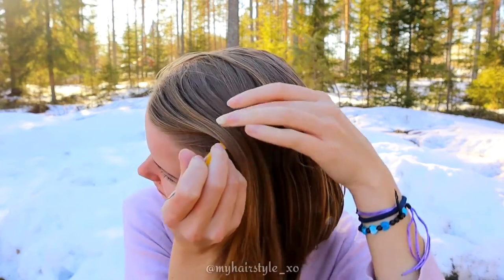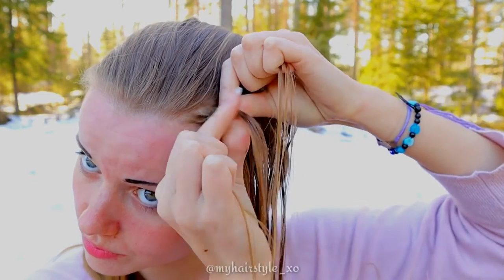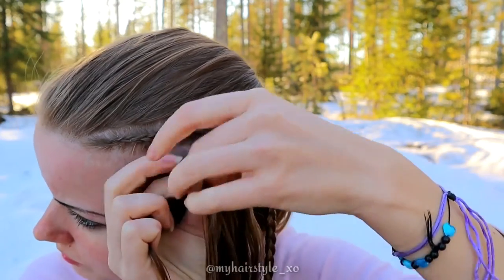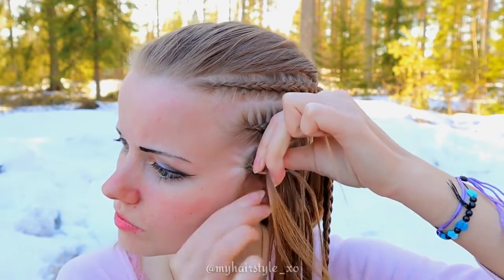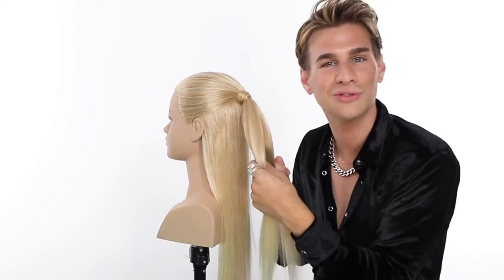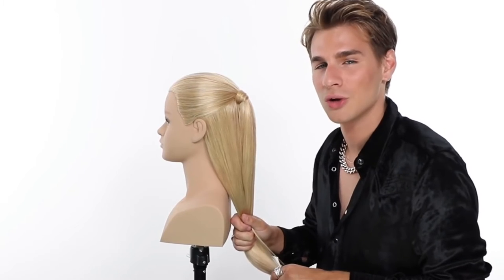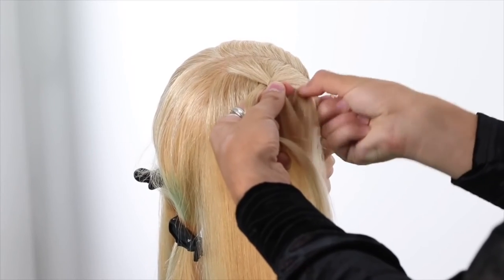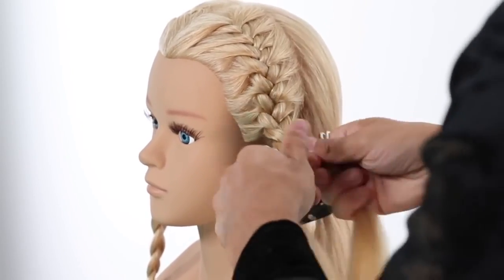Learn to Bread for Beginners | Cornrow & French Braid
Learn how to Bread hair in a few easy steps

On this channel we bring together the works of other youtubers so please go to the link below for the original videos &  show your love by subscribing & tapping that like button but not before you do it to ours.

Get 2 FREE STOCKS ON WEBULL when you deposit $100 (Valued up to $1400):